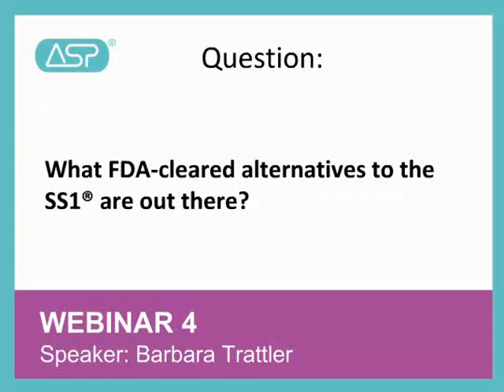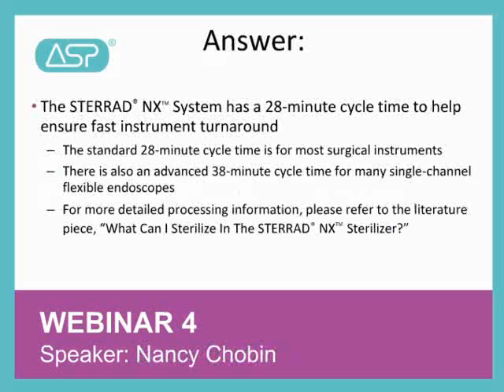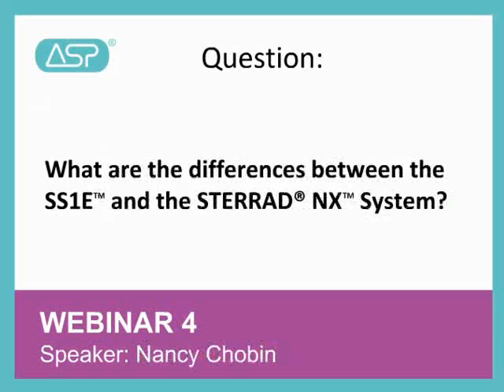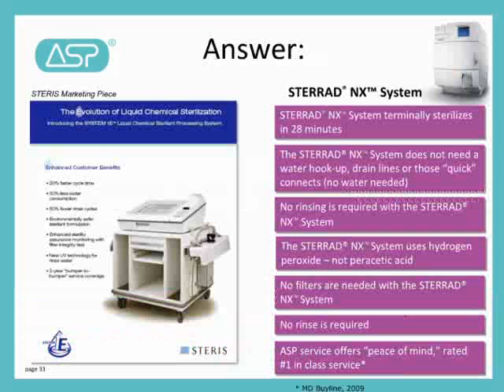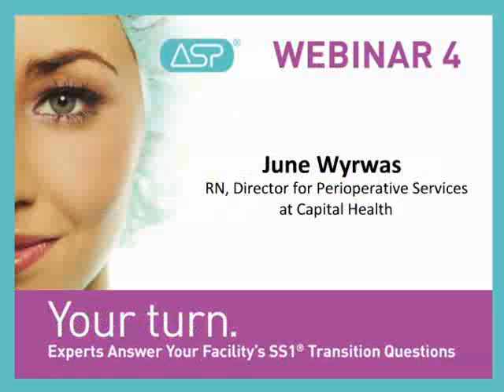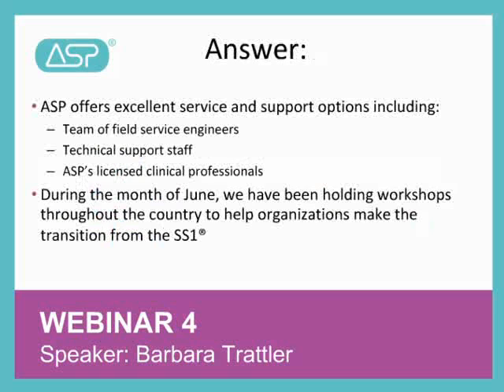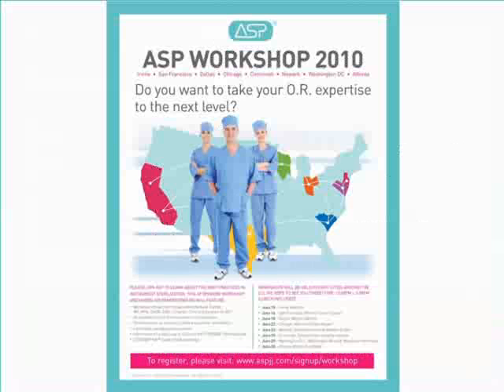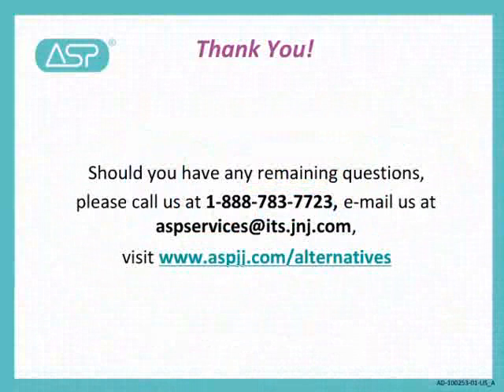ASP Webinar 4 - Your Turn. Experts Answer Your Facility's SS1 Transition Questions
On June 29, Advanced Sterilization Products (ASP) hosted the fourth in a series of informational Webinars, "Your Turn -- Experts Answer Your Facility's SS1® Transition Questions," to help members of the healthcare community make an informed decision as they transition from the STERIS System 1® (SS1) to a legally marketed alternative. The Webinar answered some of the most pressing questions that ASP received from attendees of the last three Webinars, as well as what customers have asked during regular conversations.
Webinar Highlights:
• The importance of preventing HAIs and properly sterilizing medical equipment and devices.
• Overview of the SS1® situation, including relevant timing for healthcare facilities to be aware of, and the importance of quickly switching to an alternative. .
• The various reasons facilities should find alternatives quickly, and discussed how to put an effective transition plan in place, including which decision makers should be involved in the discussions.
• Reviewed the types of sterilization, and compared the SS1E™ and the STERRAD® NX™ System.
• An overview of the STERRAD® NX™ System advanced cycle, and concluded with a description of the various products and services ASP offers.
• The Webinar closed with a quick review of ASP's actions to help healthcare professionals and their facilities during this transition.